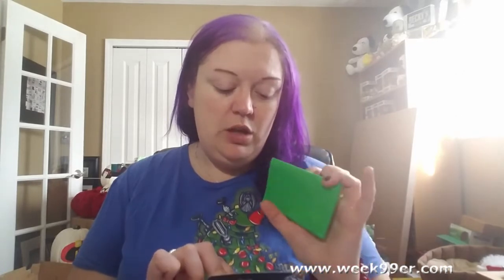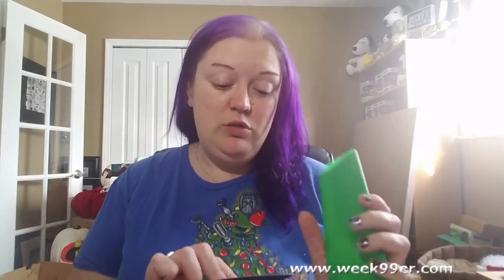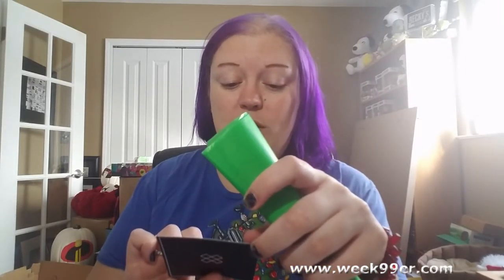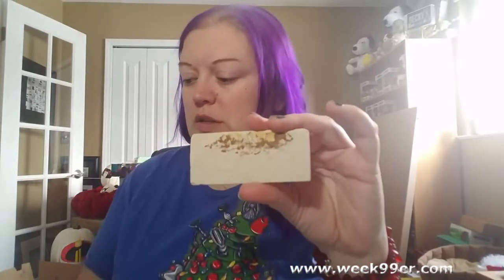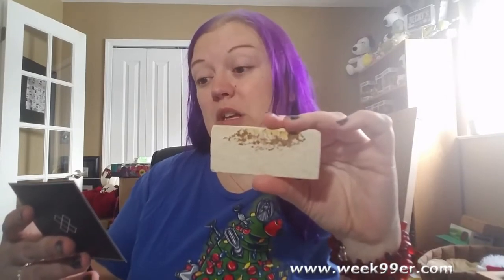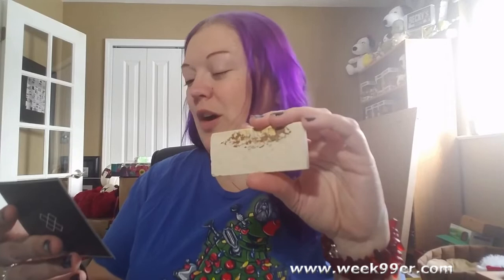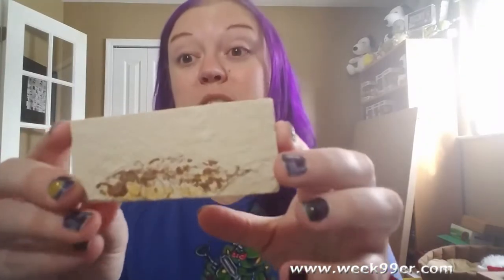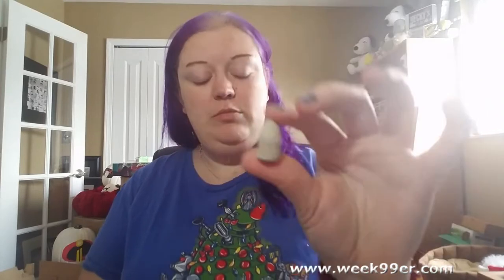Take a Peek inside the November Matter Box!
Fossils, elements and more - what's inside the November Matter box? What are you made of? Matter of course! Our first month surprised us and the box is absolutely worth the $40 price tag!

About A Box of MATTER:
A COLLECTION OF INTERESTING PIECES OF THE UNIVERSE
MATTER is a subscription box for curious minds. Each month, you'll receive 4-6 materials, objects, specimens, or artifacts that have been carefully selected as some of the most interesting pieces of matter in our universe. Part museum, part lab project, these items will feed your curiosity and help you spark someone else's.
Different matter every month
Details about each item
Proceeds support science education
4-6 items every month, worth $50-60

Week99er / YT
18530 Mack Ave #460